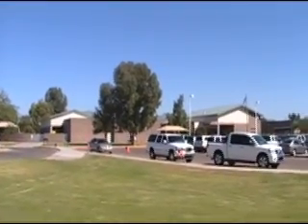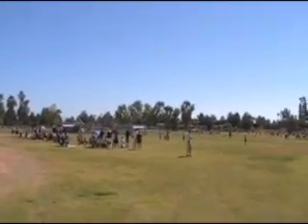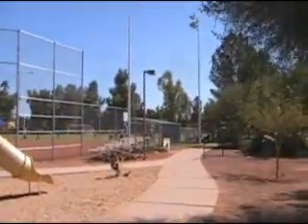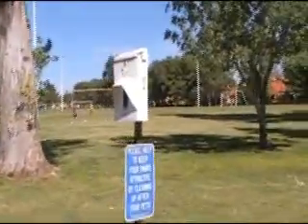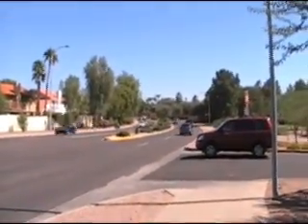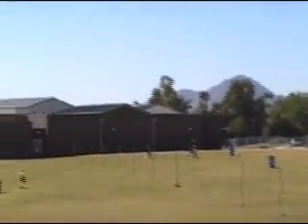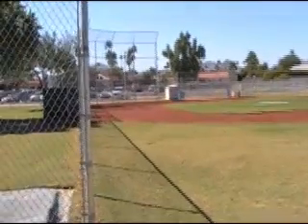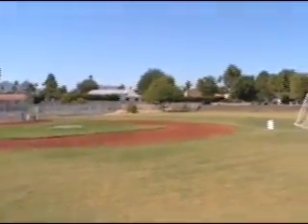Mountain View Park in McCormick Ranch, Scottsdale, Arizona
A video tour of the soccer games during a typical autumn Saturday at Mountain View Park in McCormick Ranch, Scottsdale, Arizona